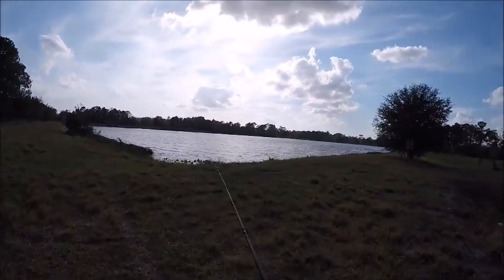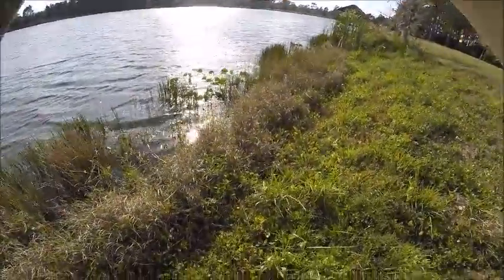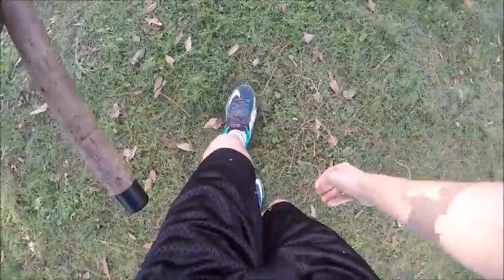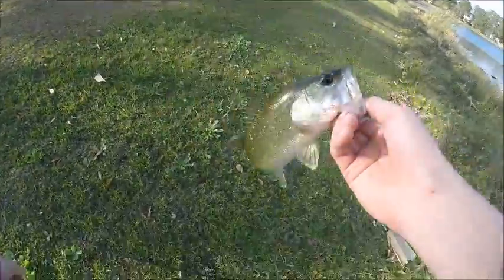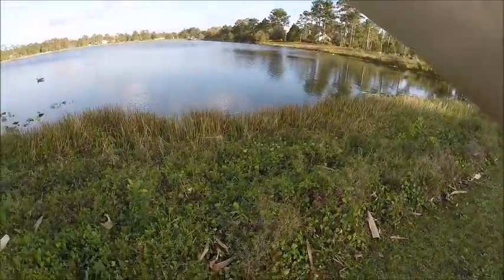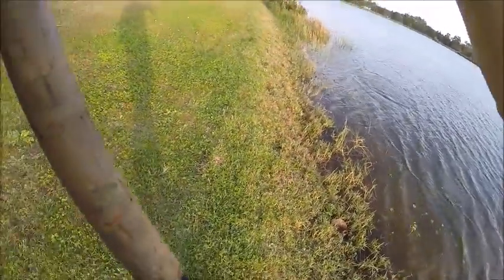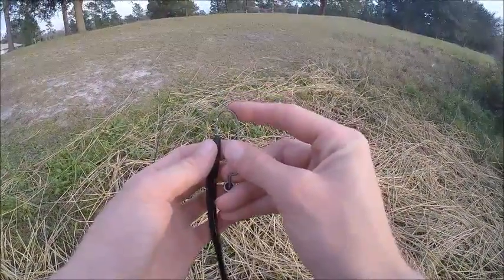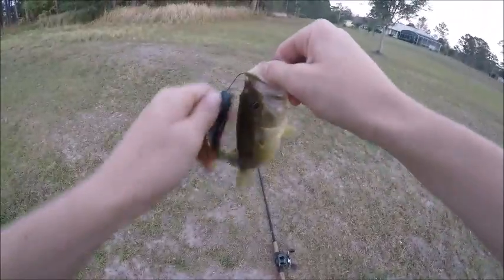I DESTROYED! them today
Today;s Forecast calls for RIPPED lips and a ton of excitement. Went out to JC lake to give it another try and it was a success! Caught 17 and lost 8 not a bad afternoon. Started around 3:30 and  ended around 5:45pm.

Gear I use:
Gopro Session
Waterproof cases for both gopros

Enjoyy!